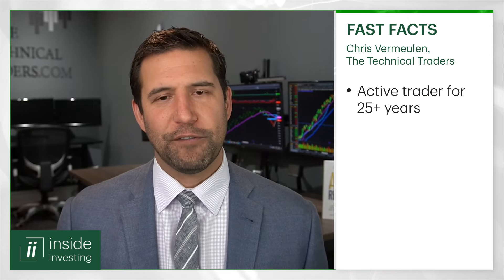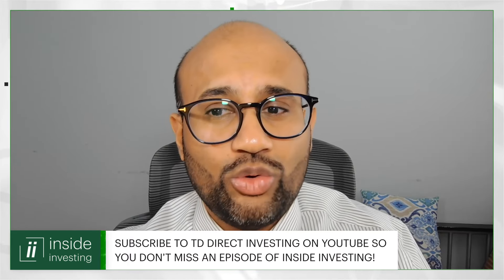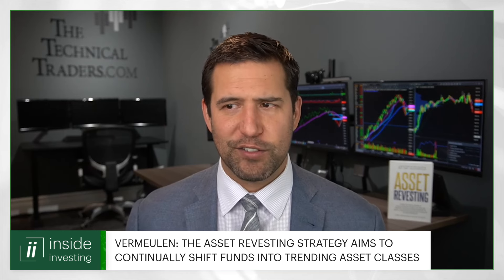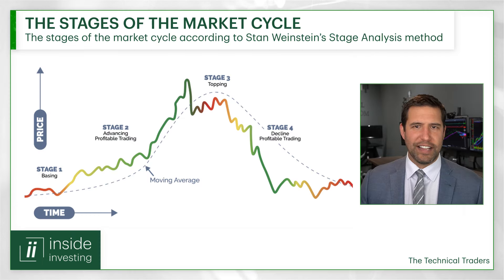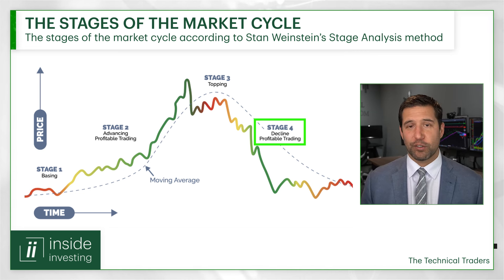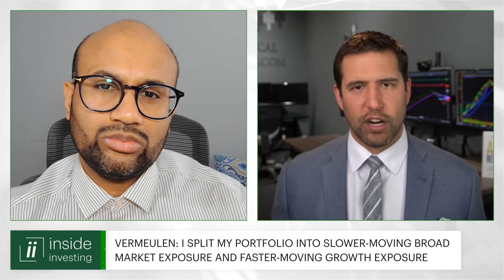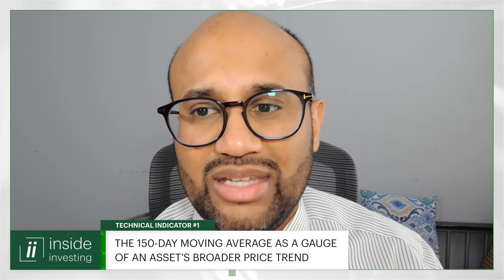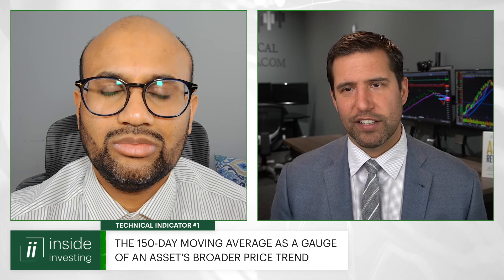Three technical indicators that help me spot trading opportunities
The gold standard for investors is to "buy low and sell high" – and Chris Vermeulen from The Technical Traders believes he's found one way to help improve his odds by using technical analysis. He explains how his Asset Revesting trading strategy helps him understand broader market cycles with the potential to profit during both bull and bear markets.